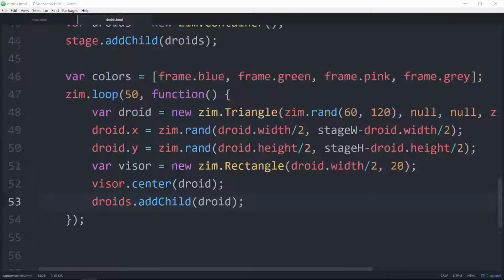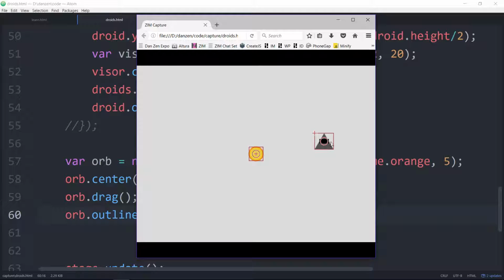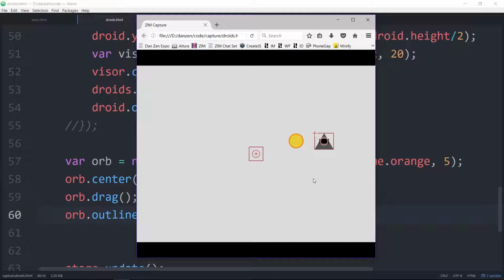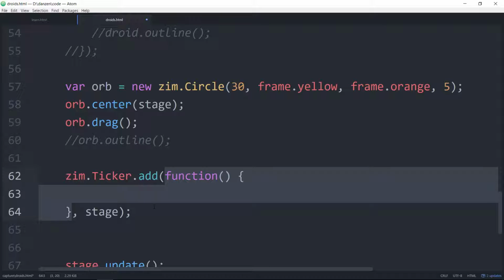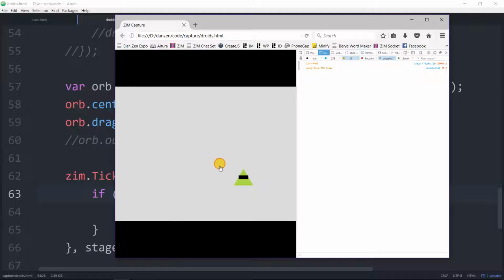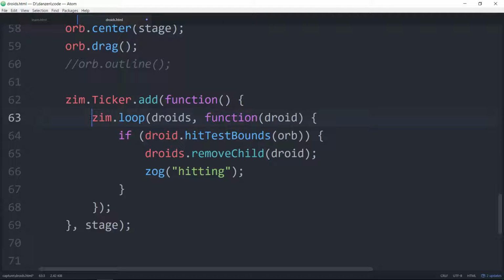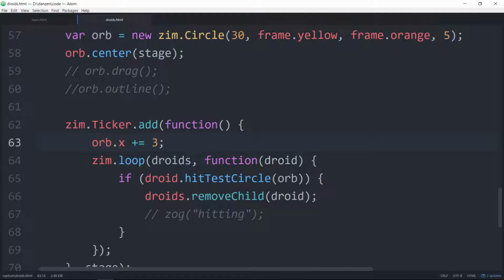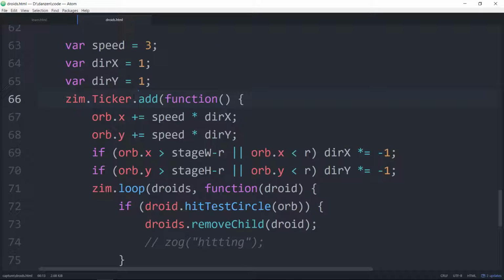ZIM Capture: 15. Tickers, Containers and HitTests